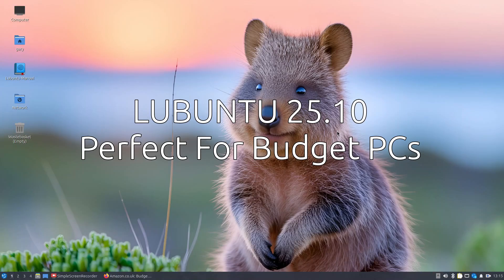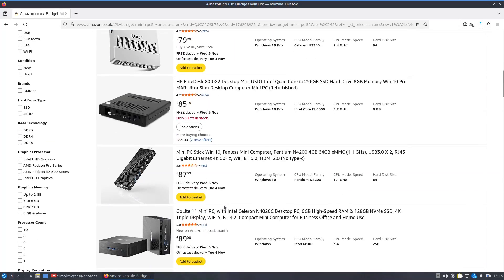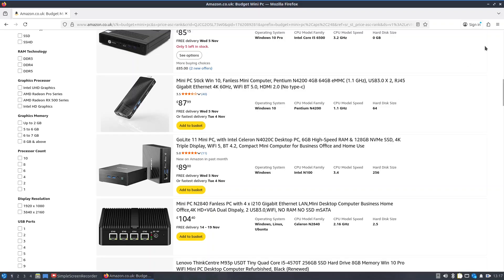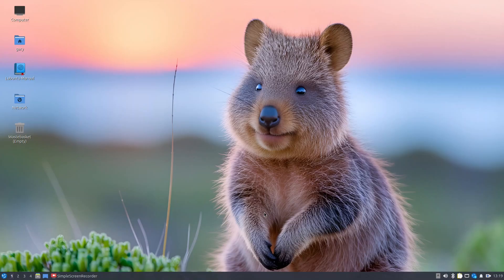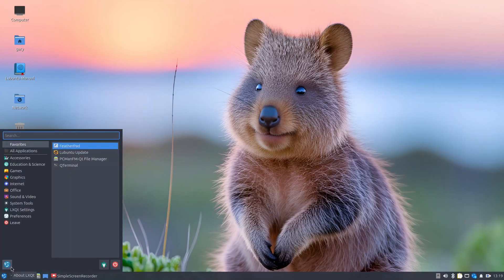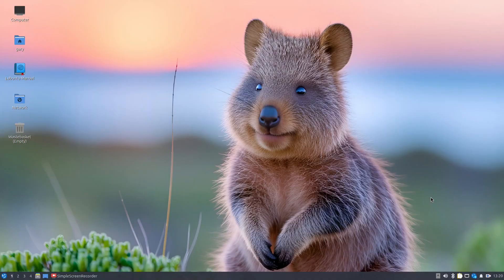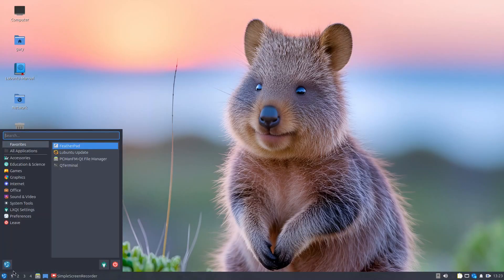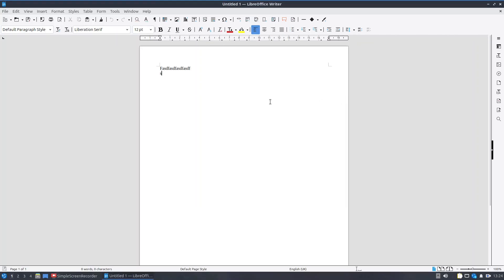Lubuntu 25.10 - Perfect Distro For A Budget PC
Lubuntu Is the perfect distro for a budget mini PC or older laptop or desktop.

In this guide I am going to show you why and ask the question "has computing got better or worse in the past 10 years?".

Become a member for just £0.99 and get your own badge and access to cool emojis or to just send a Super Thanks 💖 to show your appreciation for our free tutorials.

Like the videos 👍 to help us reach more users.